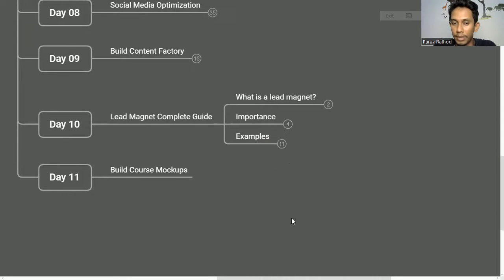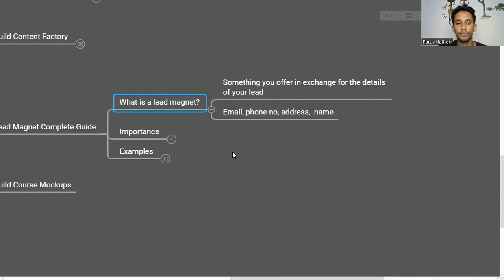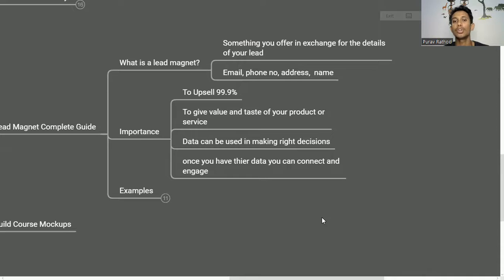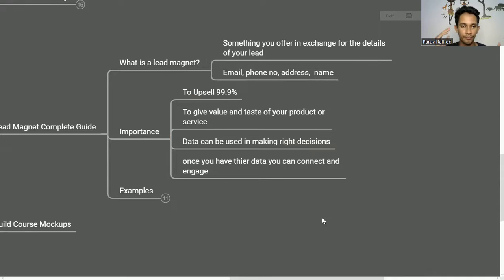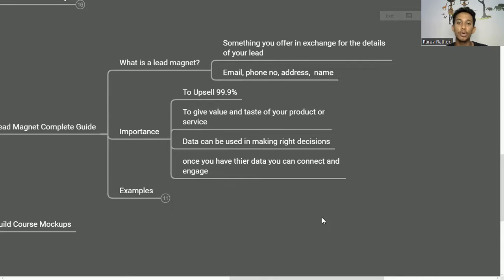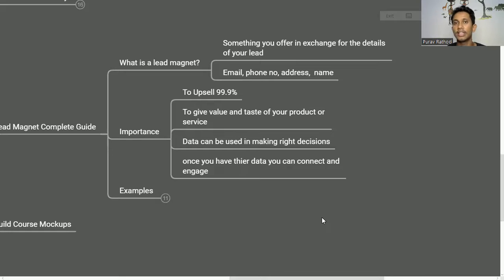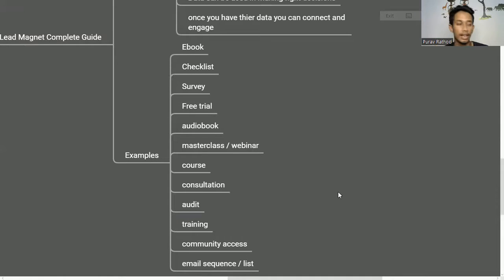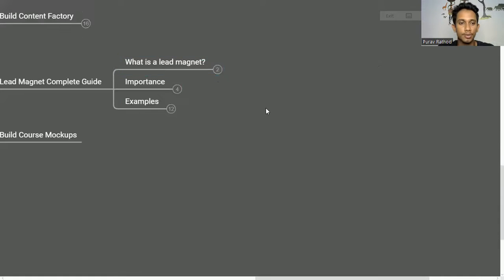Lead Magnet Complete Guide for Beginners | Purav Rathod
Lead Magnet Complete Guide for Beginners